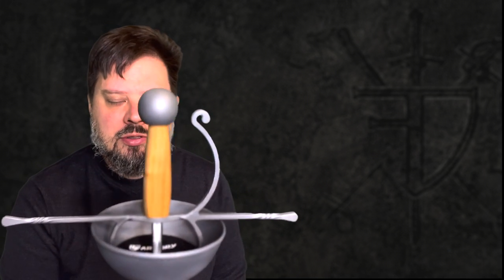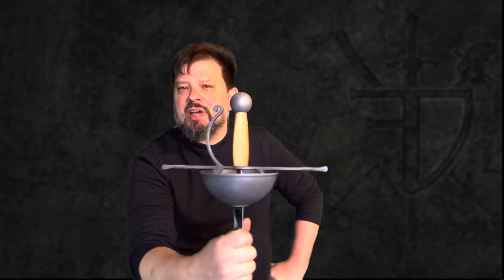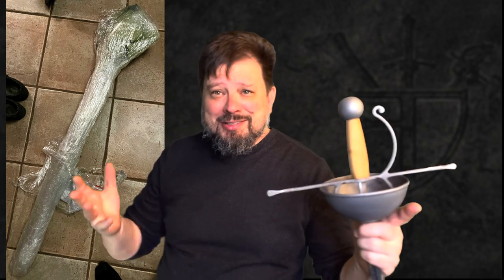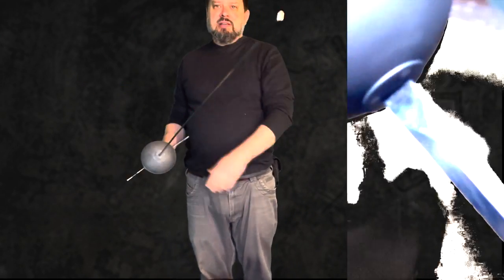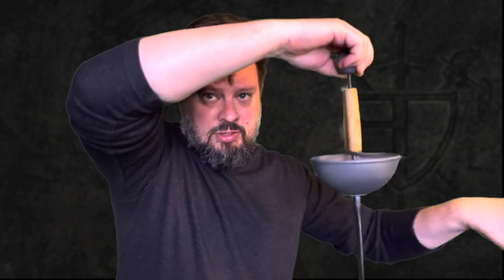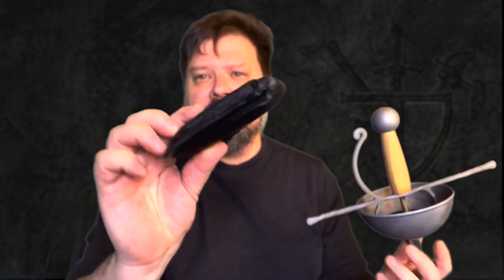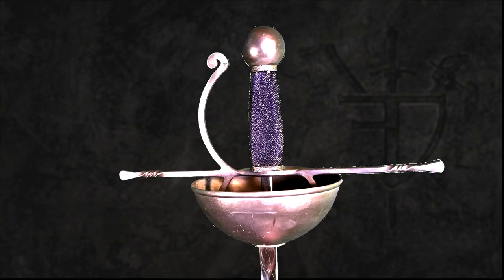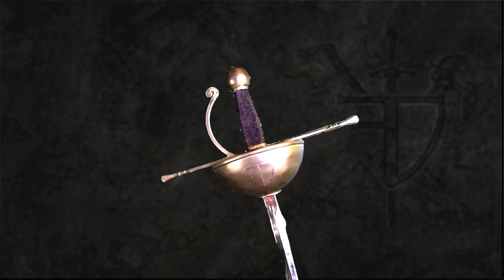New Cup Hilt Rapier - HF Armory/Steel Mastery (Fight Designer LLC Prop Talk)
Quick review and pre/post customization share of a cup hilt rapier from the Ukraine. No, I did not receive any items or payment reviewed here... I certainly wouldn't say no to any such sponsorship, but this is just me sharing props I buy for my rental inventory.